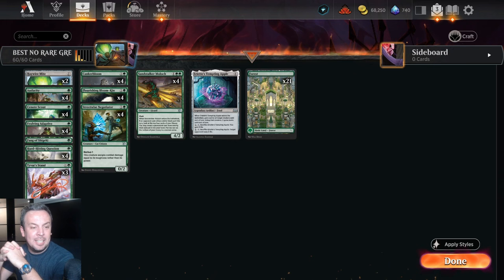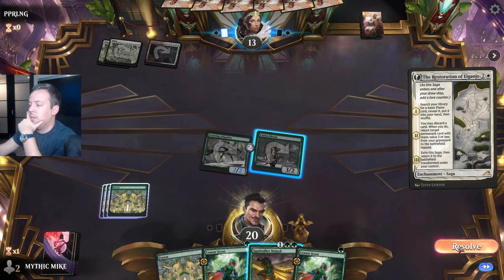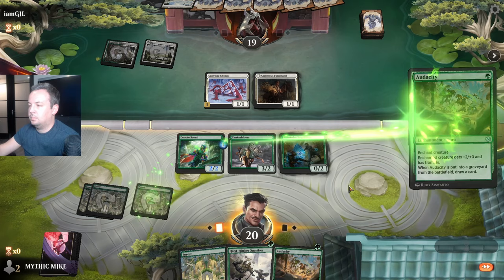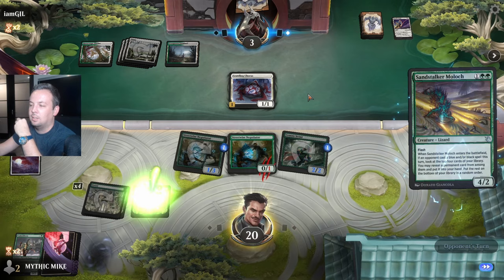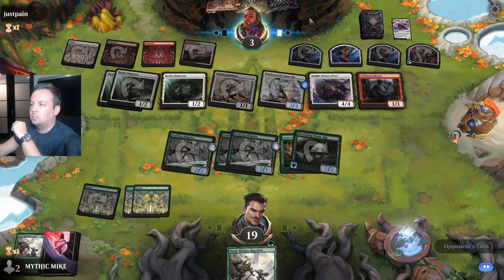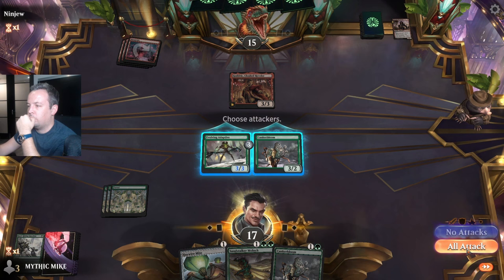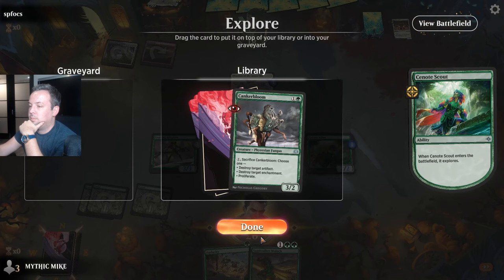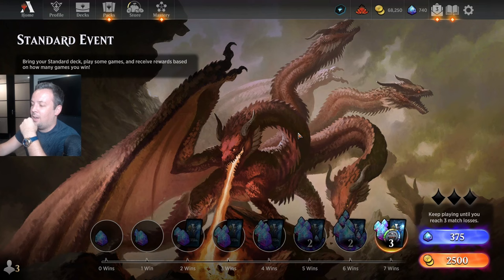7 WINS is EASY w/ New BUDGET MONO GREEN!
SMASHING A STANDARD EVENT WITH A SICK NEW MONO GREEN *BUDGET* BREW!  MONO GREEN MAY BE THE WORST COLOR, BUT THAT WILL NOT STOP US, EVEN AGAINST REPEATED BOROS CONVOKE OPPONENTS!  LET'S GO! :)

TIMESTAMPS:
00:00 Deck Tech
04:41 Arena Gameplay

RARES/MYTHICS: 0

Competitive Ranking: 7.5/10 (SOLID!  WAY BETTER than a budget Mono Green should be!!!)